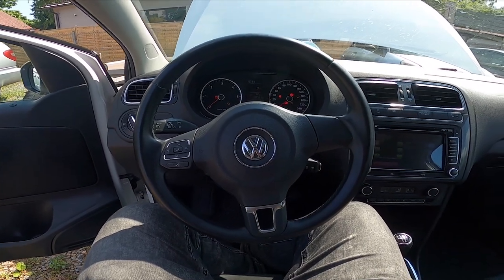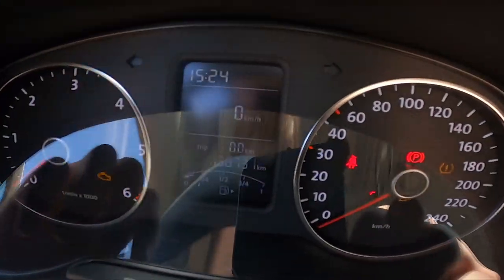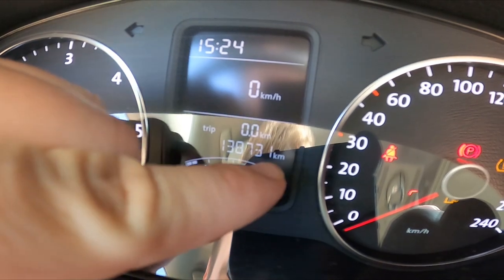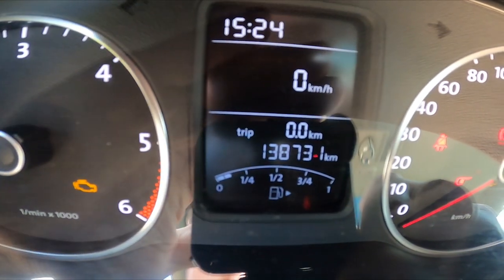How to Find Odometer on Speedometer Display in Volkswagen Polo V ( 2009 – 2017 )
Find out more info about Volkswagen Polo V ( 2009 – 2017 ) :
Would You like to know how to find the Mileage of Your Volkswagen Polo V? Thanks to Odometer You'll be able to check how many kilometers at all Your car has made. Follow the video above to learn how to better manage Your Volkswagen Polo V!

How to Find Odometer? How to Find Mileage? How to Check Mileage?

Years of Production:

2009, 2010, 2011, 2012, 2013, 2014, 2015, 2016, 2017

Series:

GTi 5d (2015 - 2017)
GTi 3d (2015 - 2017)